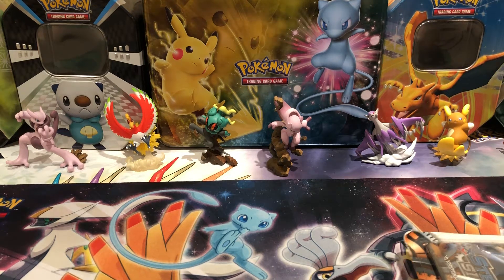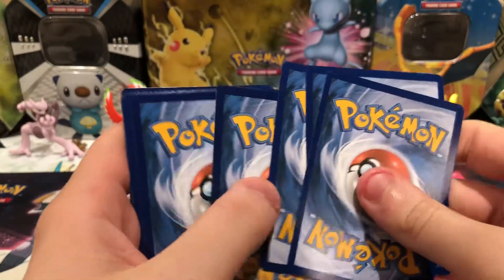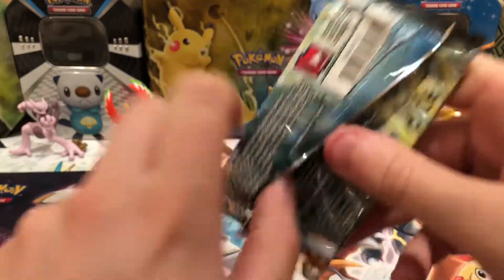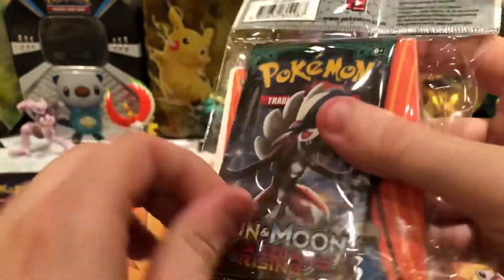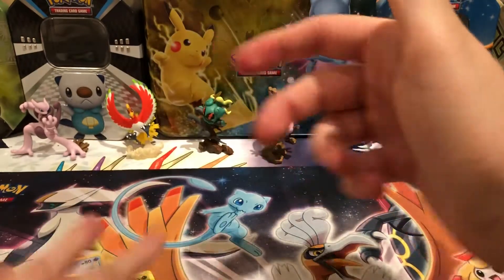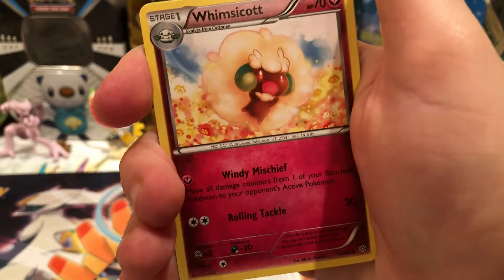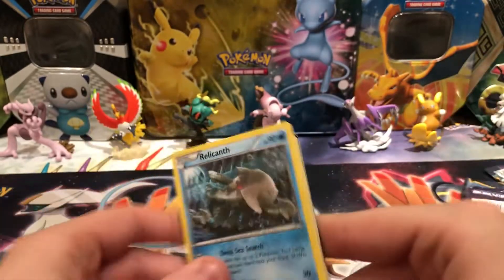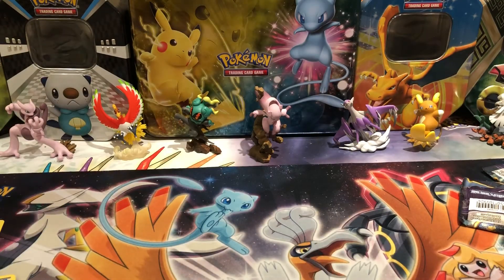Random crap: episode 2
Here is the second episode of my new series where I open random crap.